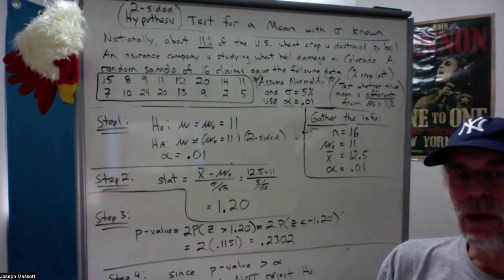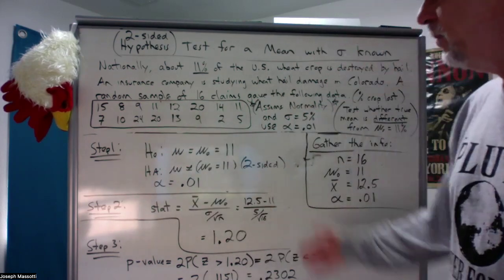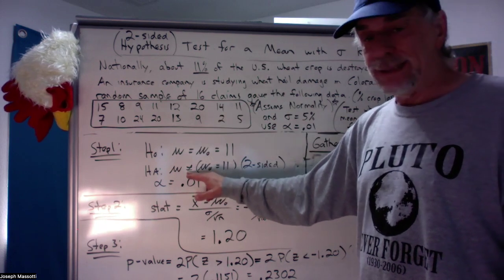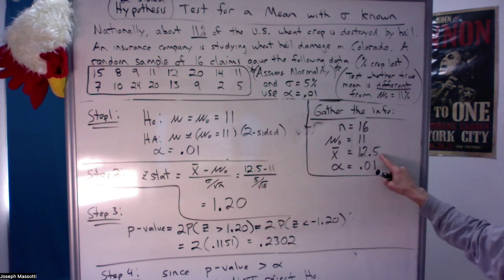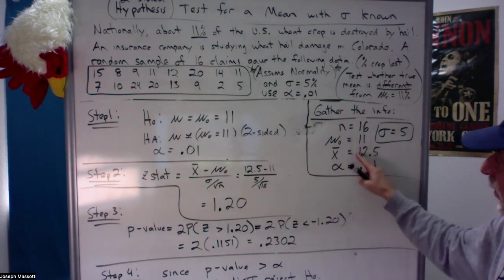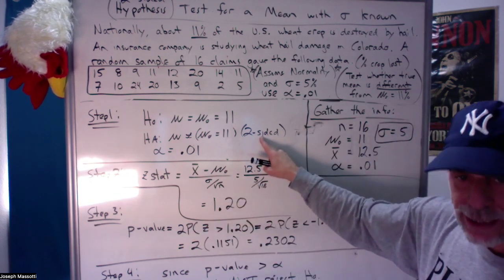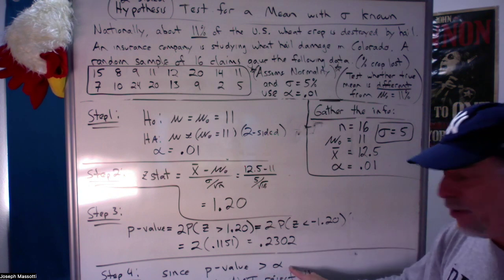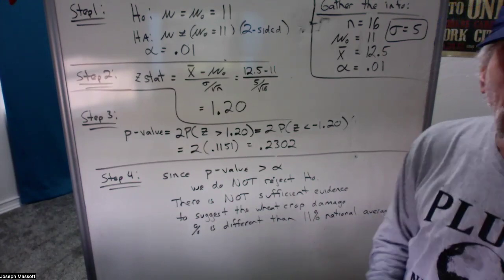Hypo test example 2 sided ztest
NOTE: THE DATA SET GIVEN SHOULD HAVE A (12) IN PLACE OF THE (2). WITHOUT IT, THE MEAN IS 11.875, WHEN IT IS ACTUALLY 12.5